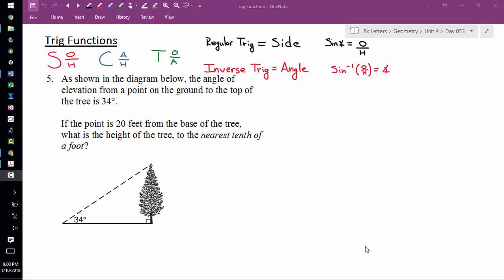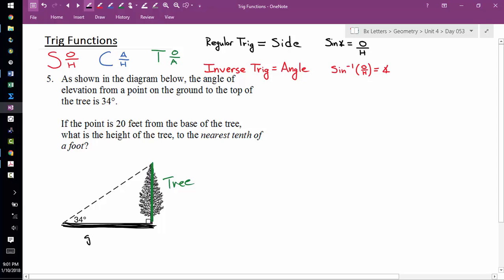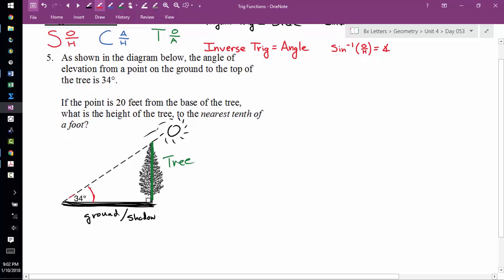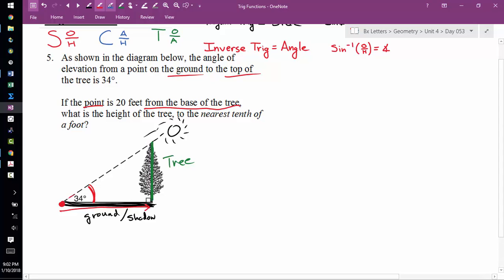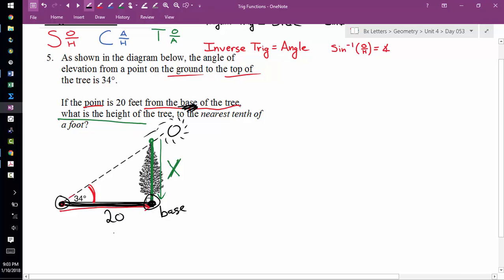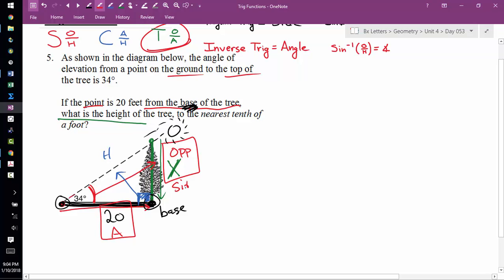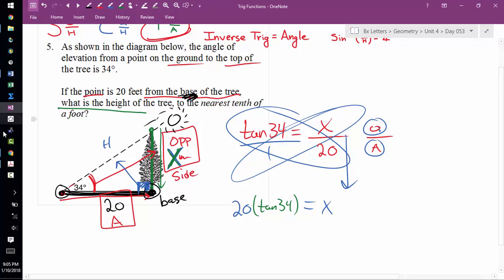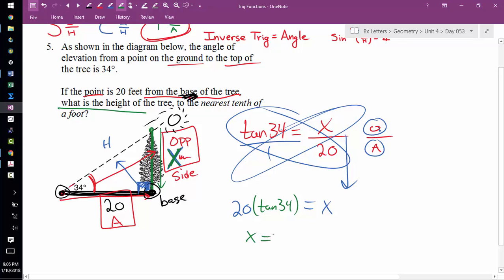#5 - Ellias Academy - Day 053